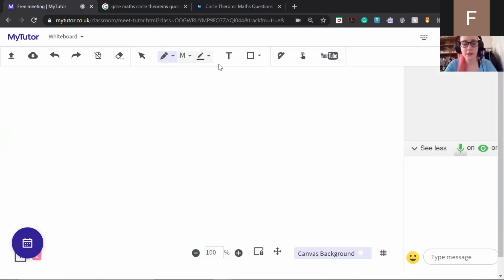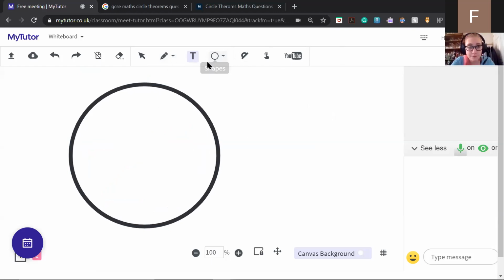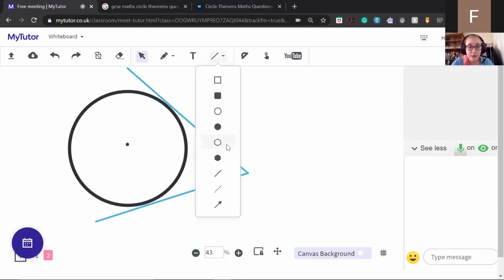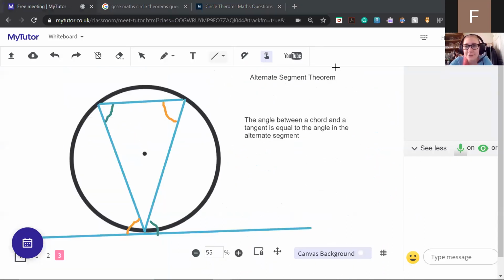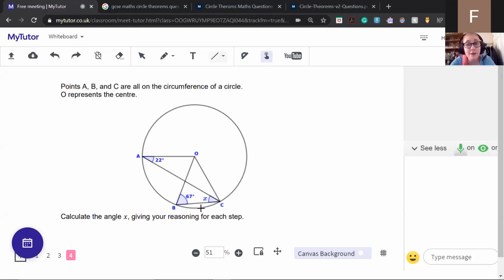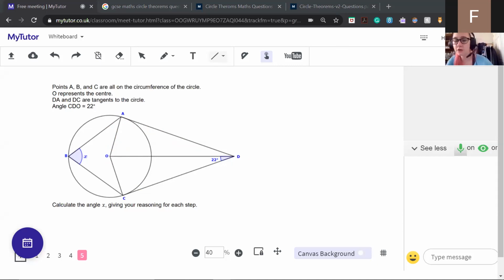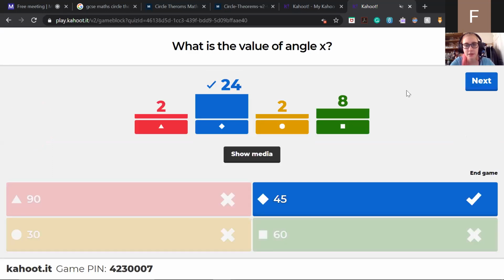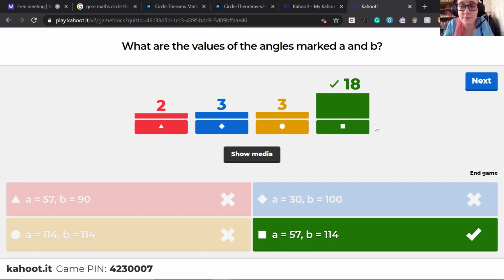Circle theorems - live group tutorial - GCSE Maths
Maths tutor Molly teaches you all about circle theorems in this GCSE live group tutorial.

Get to grips with circle theorems and feel more confident tackling difficult exam questions as Molly takes you through the steps to answering GCSE level questions.